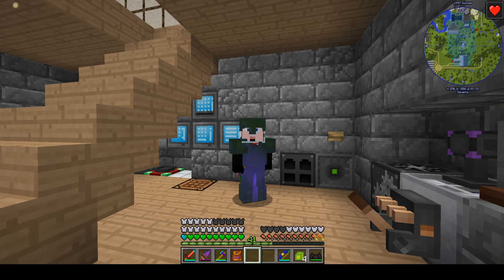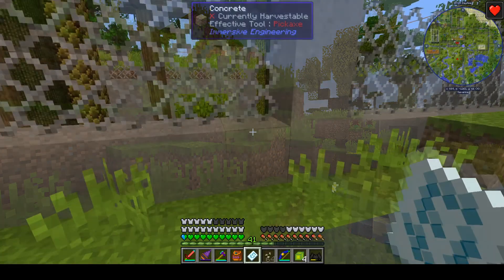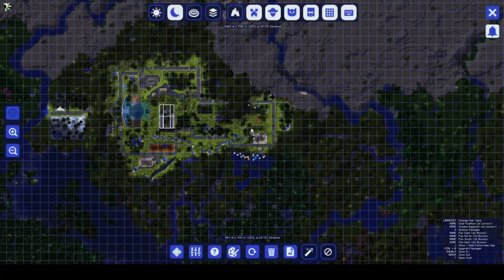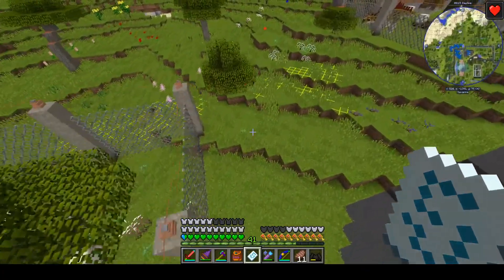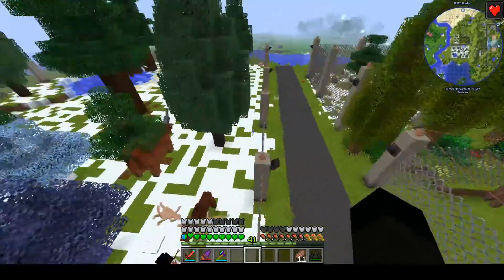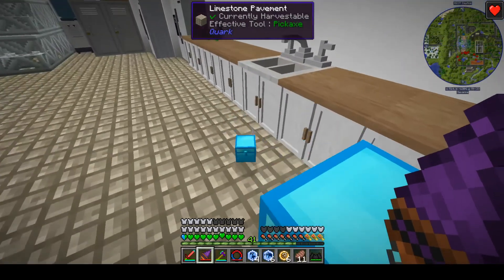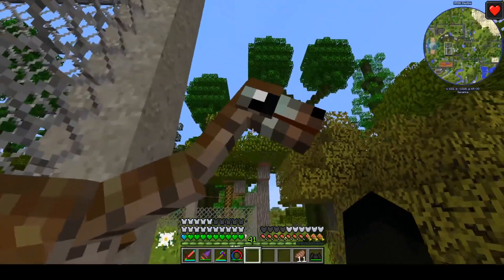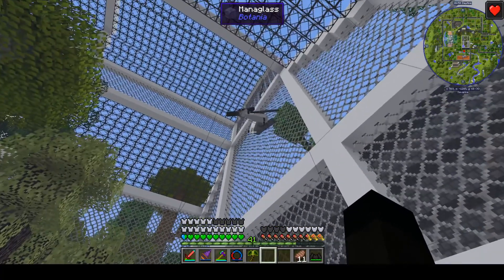Cids Modded Life - Season 2 - 198 - And It Is Done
A little lighting, and foliage later and it is finally done..,